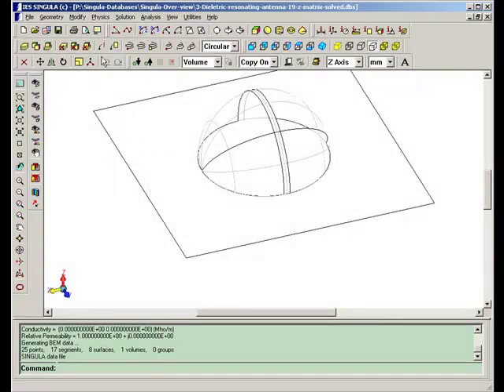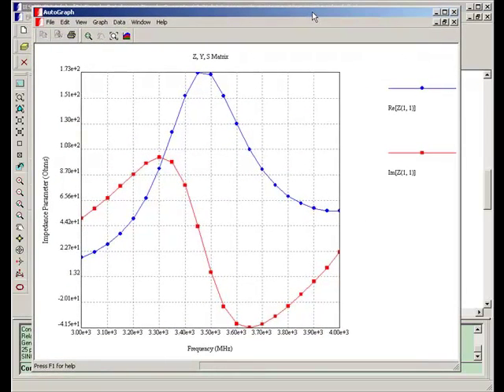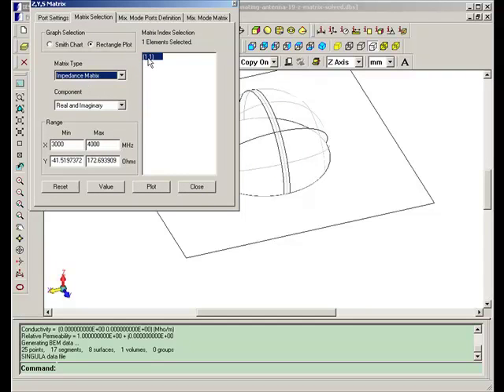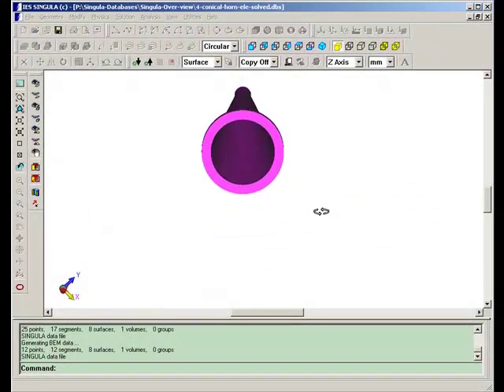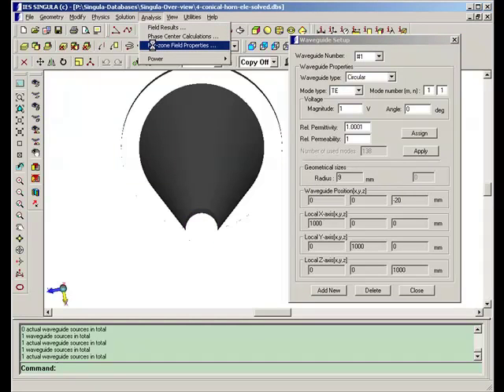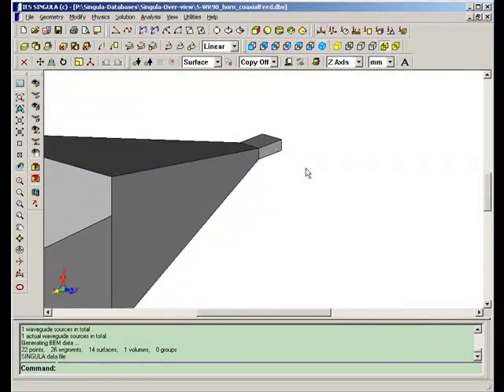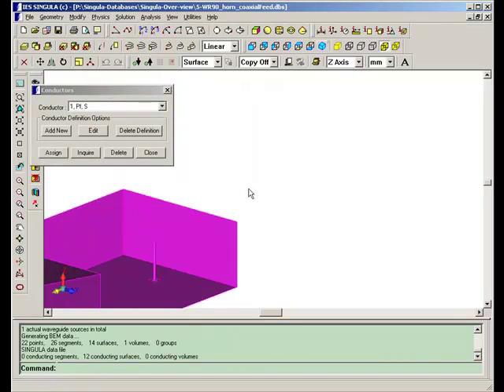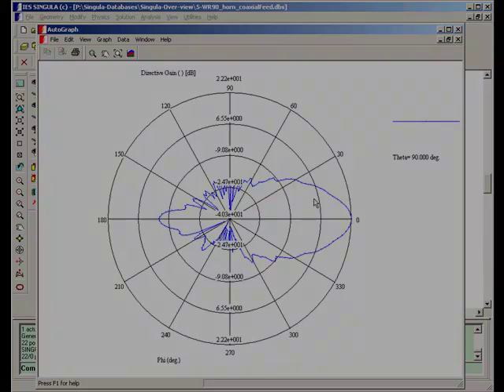SINGULA Software Overview 2 - Antenna Design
By using SINGULA, which is 3D High Frequency Electromagnetic Software, you can analyze, simulate, and design antennas, Microwave Circuits, MRI, RF coils, Radar Cross Section, EMC/EMI interactions.